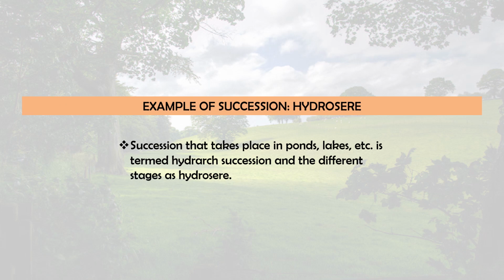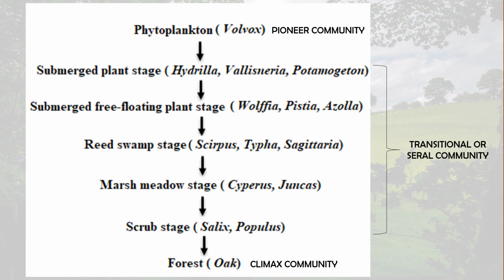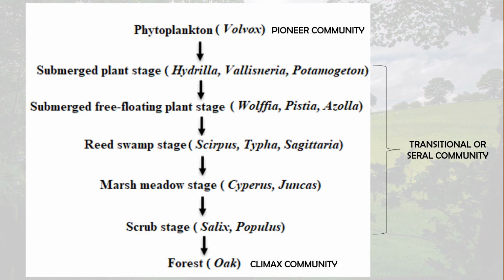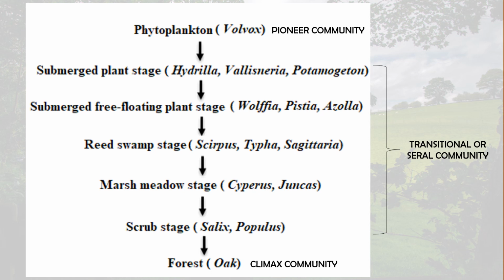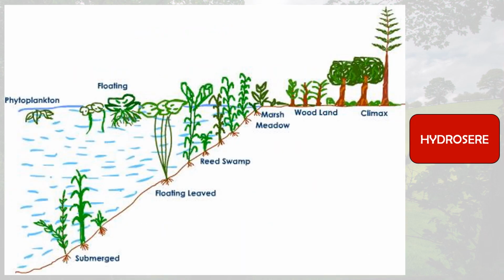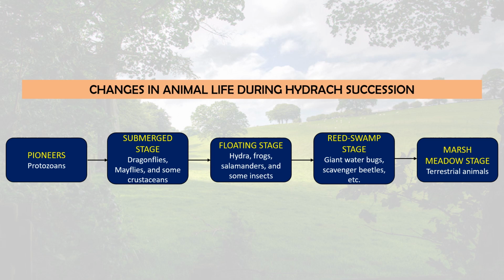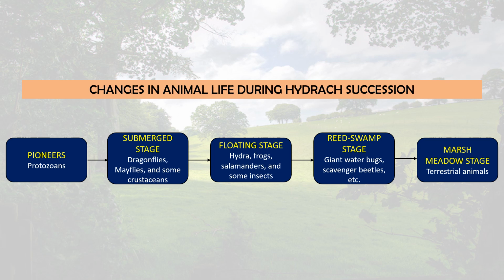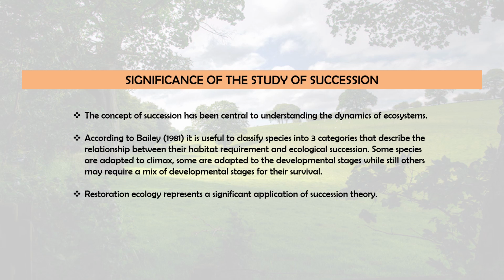UGC NET Unit 3 Part 18, Environmental Science